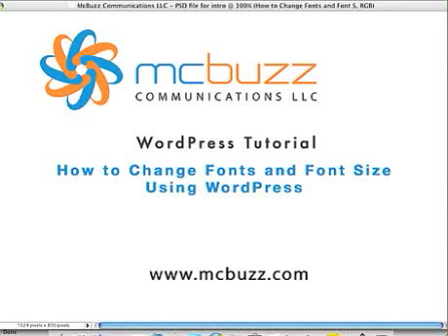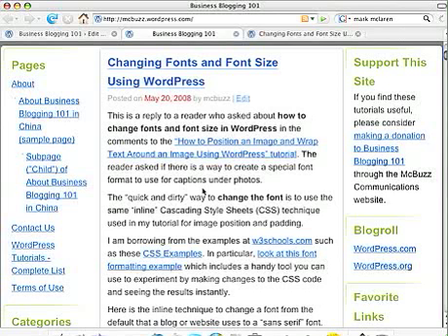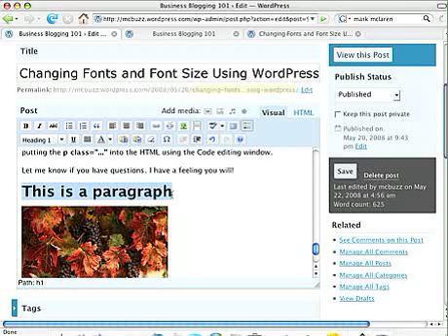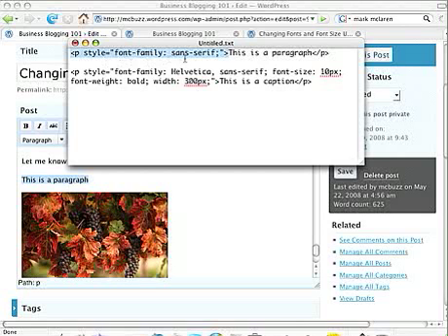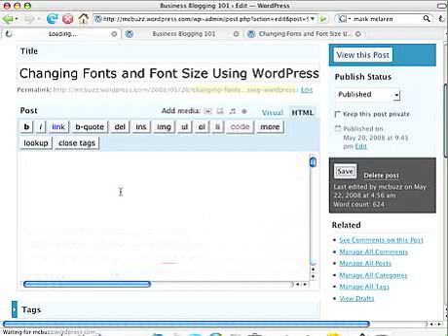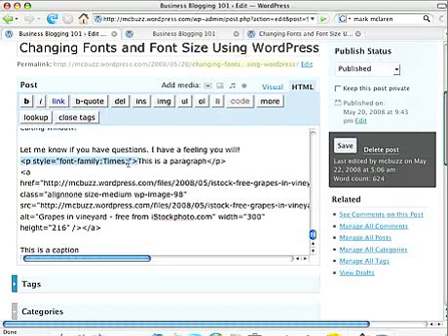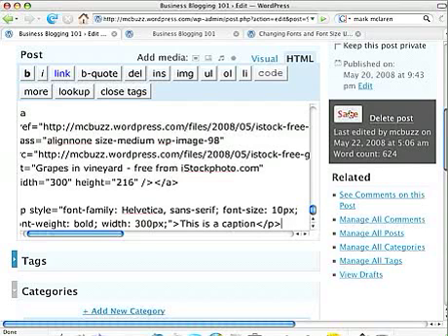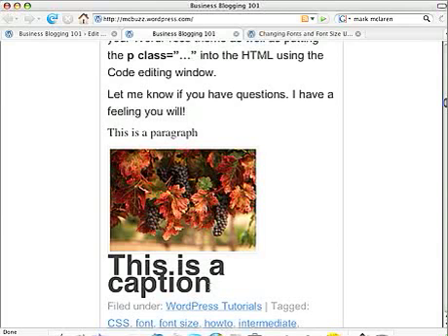WordPress Tutorials - Change Fonts and Font Size in WordPress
including code examples. This is an OLD tutorial and according to several users, I talk too slowly. Hey, insomniacs love this tutorial, I'll have you know! Apparently there is not much else out there. Otherwise, why bother watching the whole thing! This WordPress tutorial shows how to change fonts and font size - and other font properties - using the HTML or Code editing window of the WordPress admin panel and "inline" Cascading Style Sheets (CSS) that you insert into the HTML of your WordPress page or post.